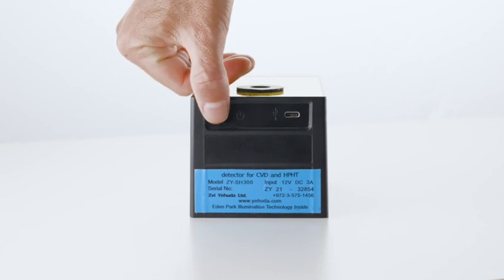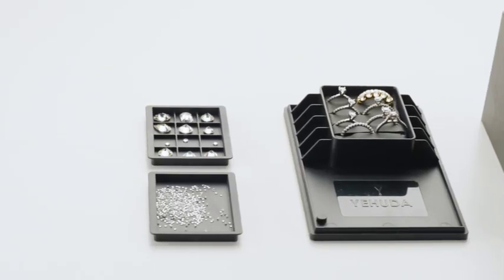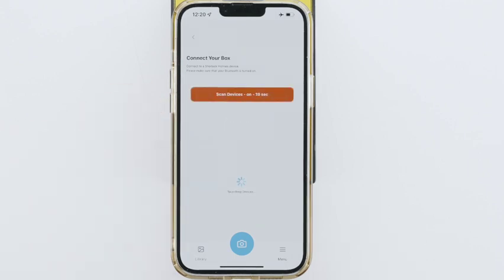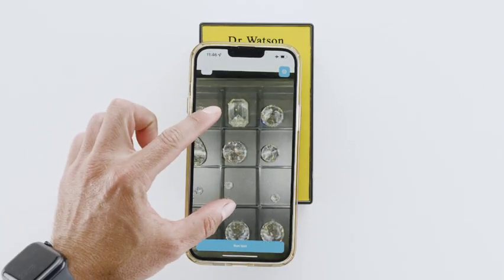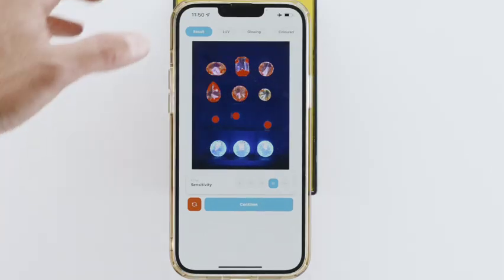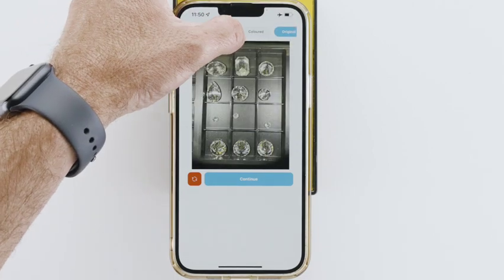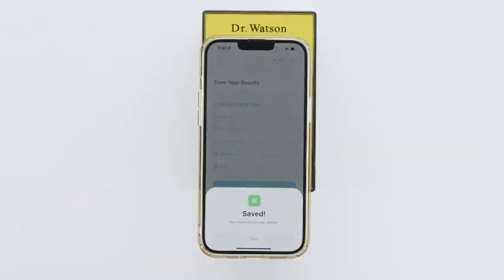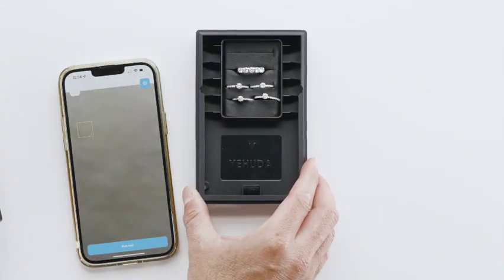YEHUDA DR WATSON–LAB GROWN DIAMOND DETECTOR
Works with your own mobile phone! The enhanced user interface is simple to use—just one click to see test results in seconds with no calibration or need to change platforms.

Uses the same 100% detection rate technology as the Sherlock Holmes 2.0
Checks 8 rings at a time
Approximately 50 CT loose diamonds
Visible Checking area 1.5”x2.5”
Checking area height 1.5”
Add & delete users
Store your results on the cloud
Add pictures, certificates SKU, names, etc., and upload the result to the cloud
Add more storage if necessary for a fee
$10.00/subscription/user. Includes storage for about 1.000 test results
Delete or move your test results to your own cloud
Friendly back office where you can retrieve your test results and easily compare them to former tests
One-year full warranty